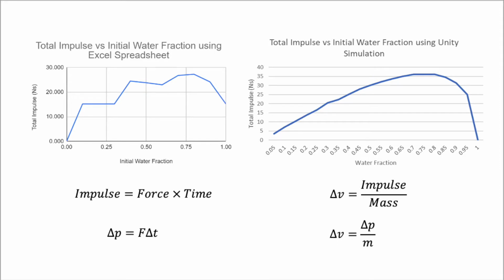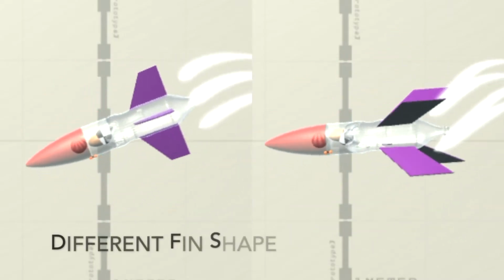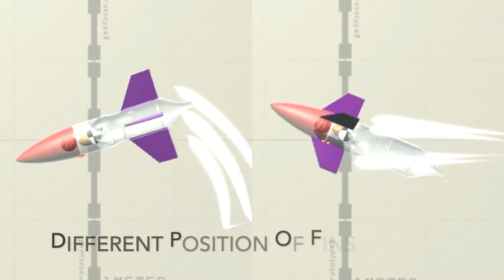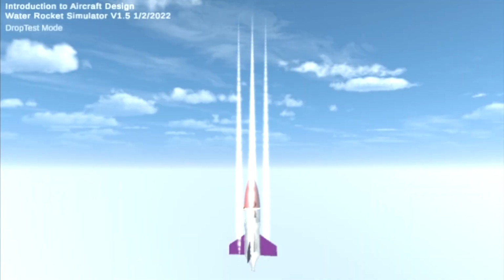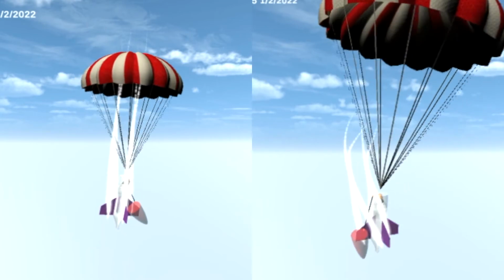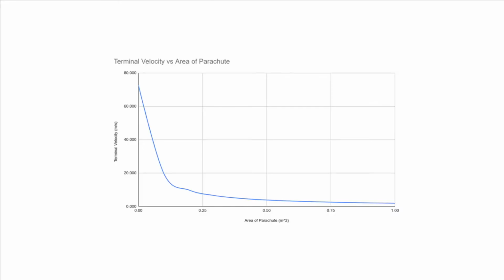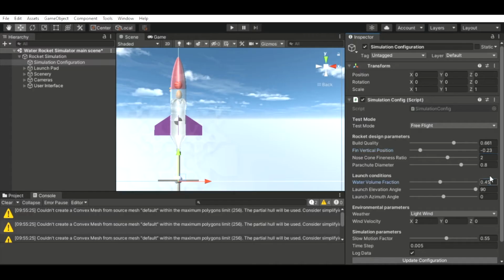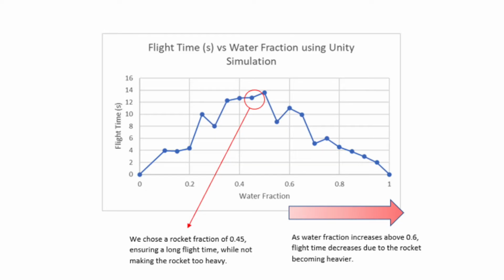Introduction to Aircraft Design: Water Rocket Project - Group 32